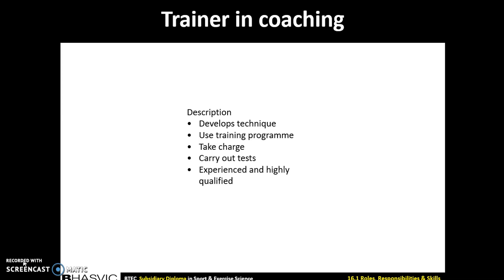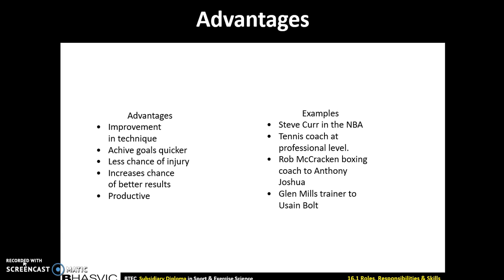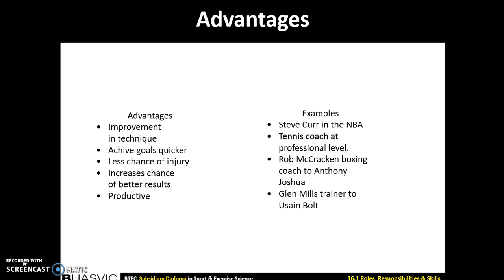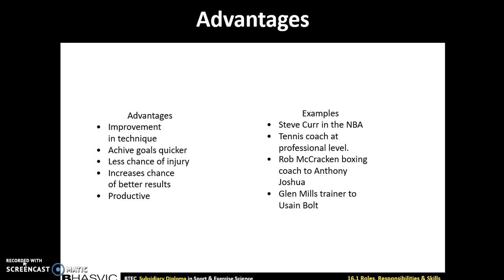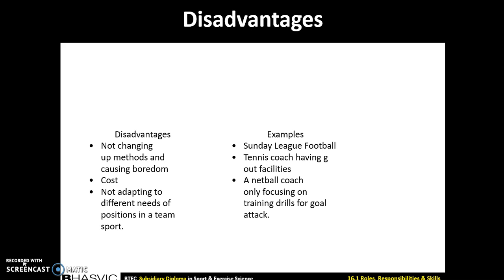Role of a Trainer